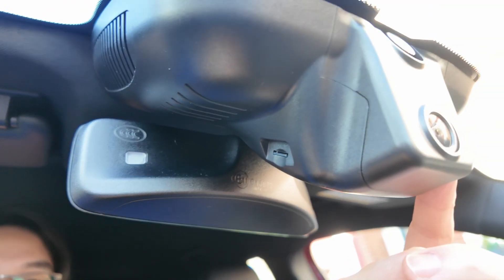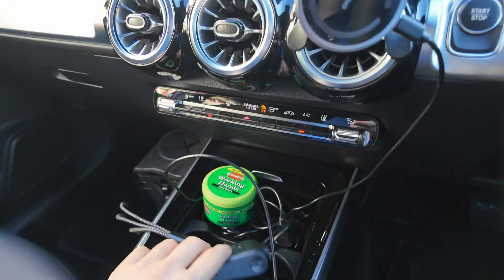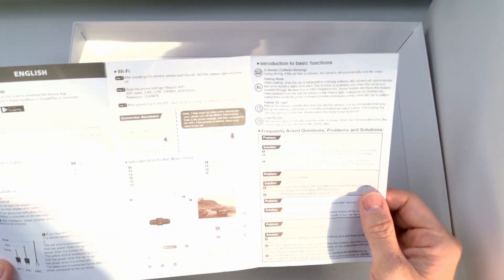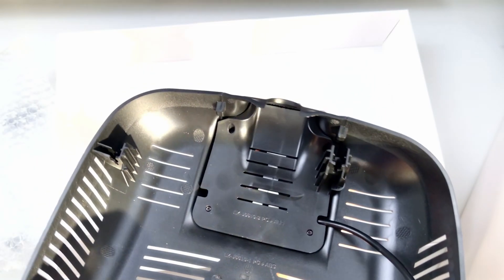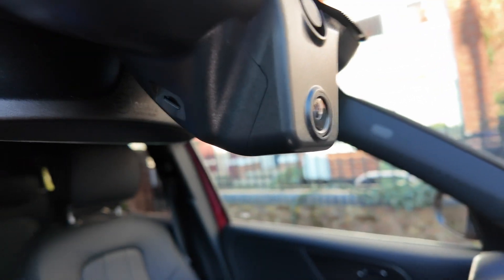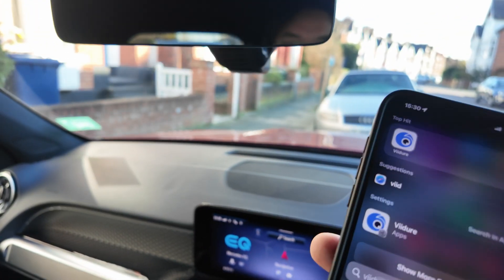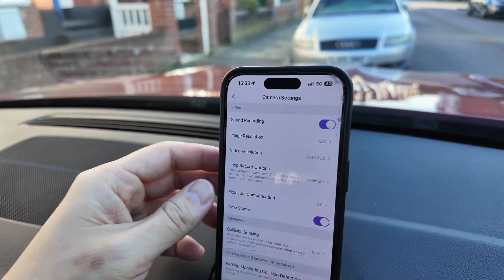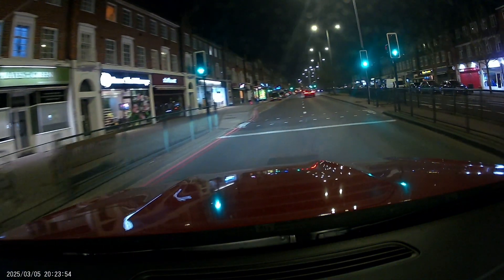Dash Cam Integrated Install Review Tutorial Mercedes (EQB, GLA, GLB, EQA): OE Witness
OE Witness dash cam for Mercedes EQB